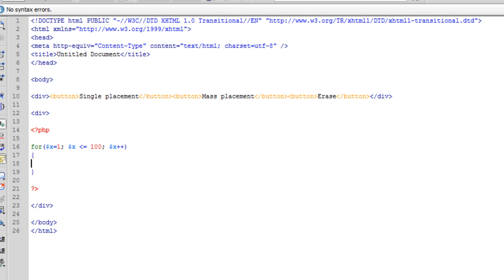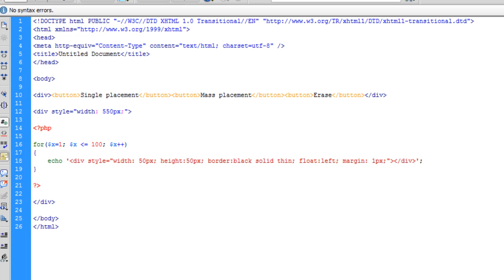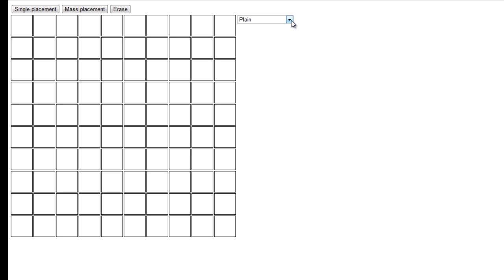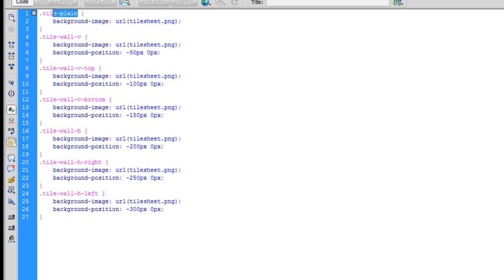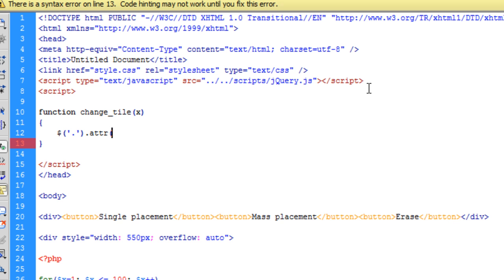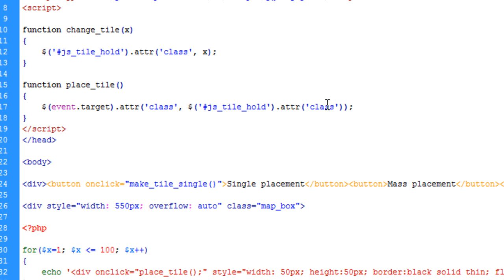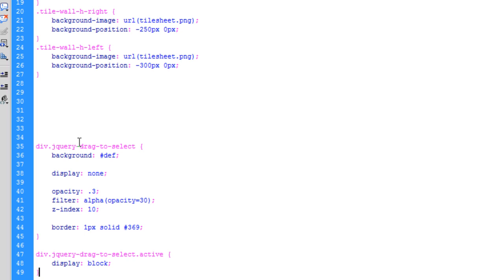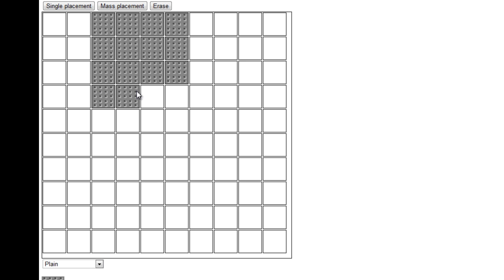PHP, Jquery, Mysql Browser MMORPG Game tutorial - Project Station Invasion (Part 17)